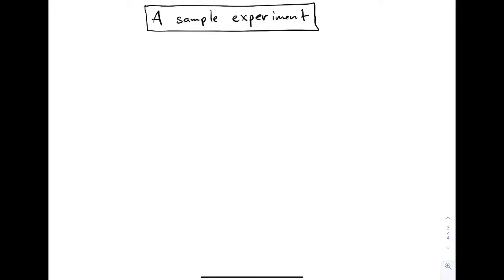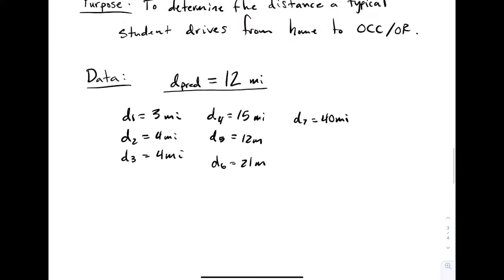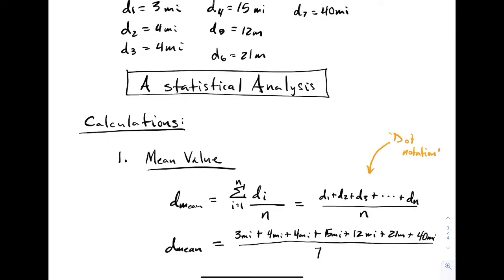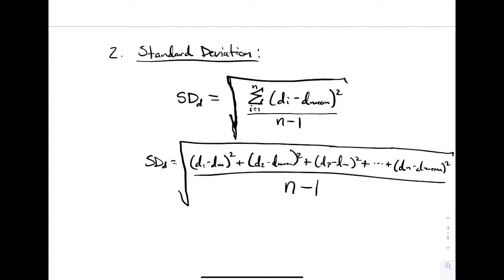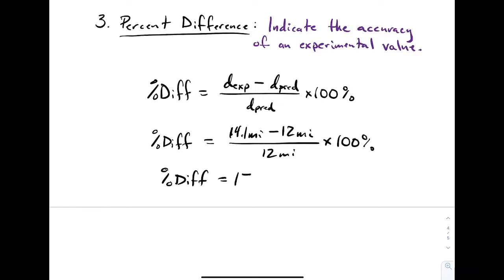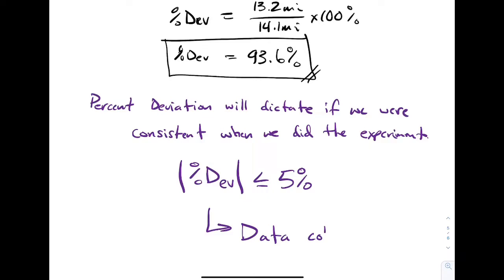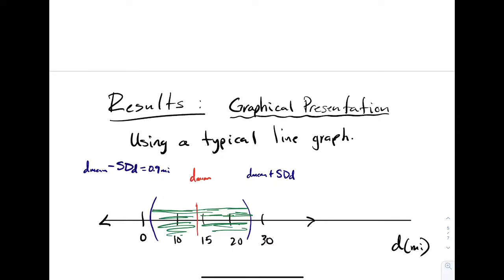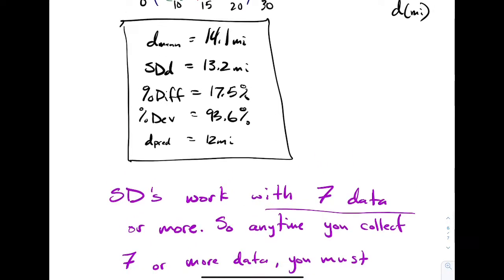OCC - Sample Statistical Analysis